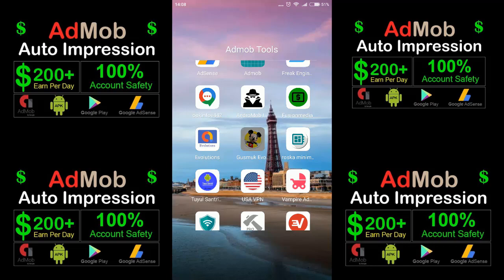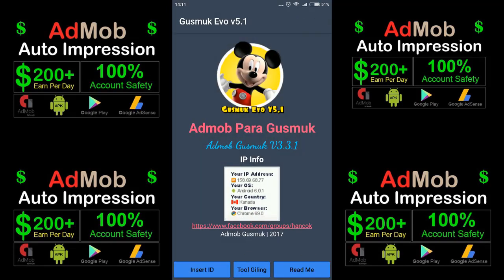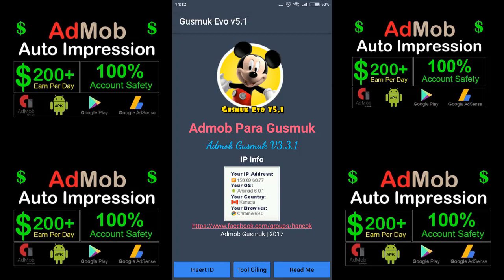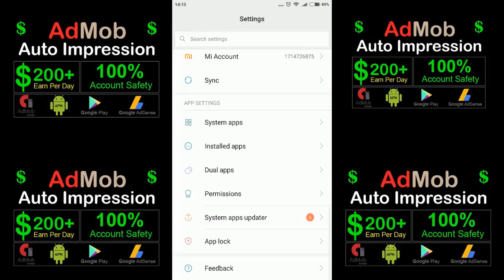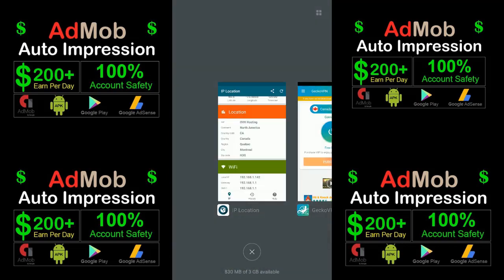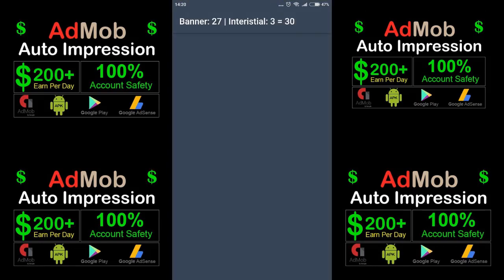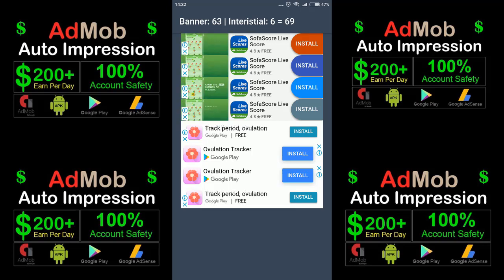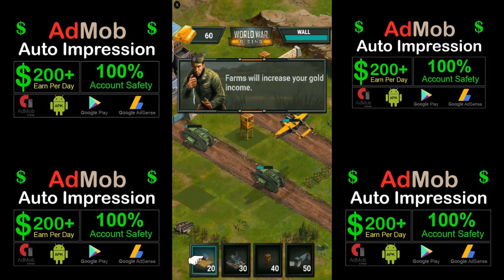NEW BEST ADMOB SelfClick APP 2019, Best HIGH CPC App 'earn $1000 per month No Ban!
||Best of Admob Self Click HIGH CPC!!  SelfClick Like a Pro!!
|Learn to do Admob Self Clicking like a Pro using my strategy.
|It cost you Less to Nothing, Just a Mockup App and Phone + Internet connection. Yada!

how to click on your own ads without getting caught admob

All if not some of the ideas shown in any of my videos and it's content have the potential to be educative, constructive or desctructive, only depending on how you use the information. Should you choose to repeat any of my designs/experiments I am not responsible for any injury that may occur. Please be as safe as possible when doing experiments - mine or anyone else's! **